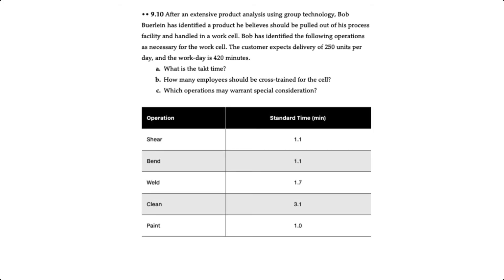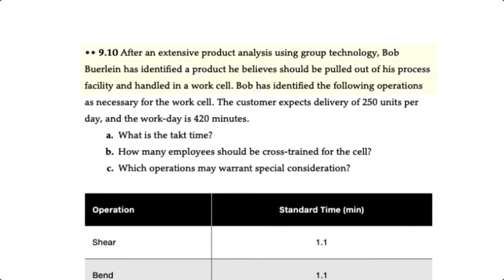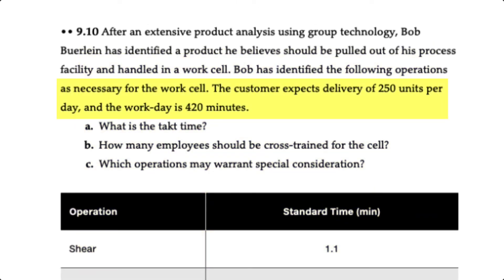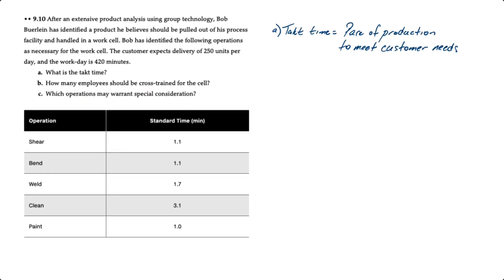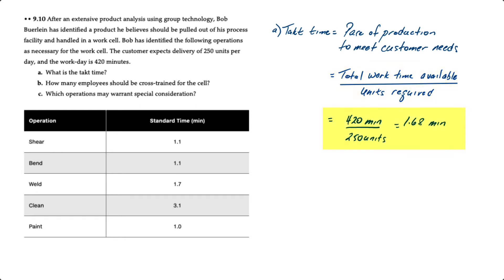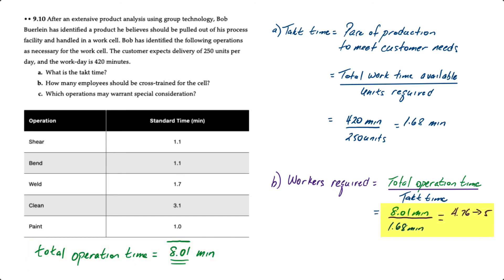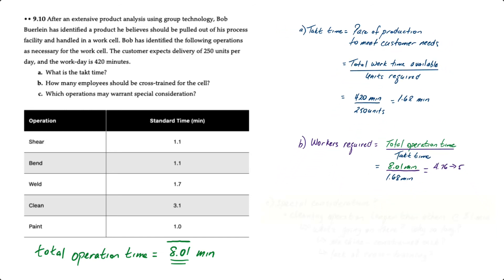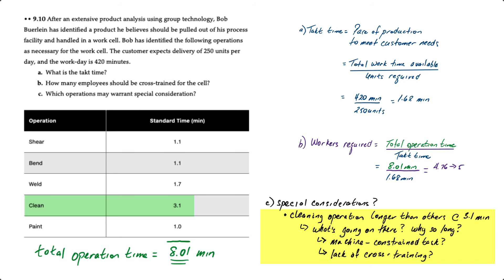Operations Layout: Work Cells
This video demonstrates how to determine the Takt Time and minimum number of workers for a work cell consisting of five operations.